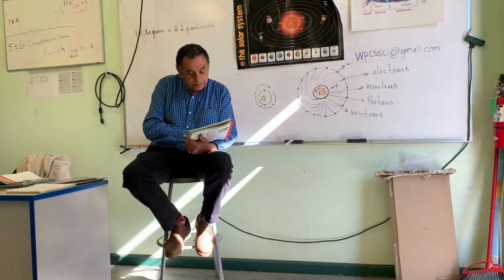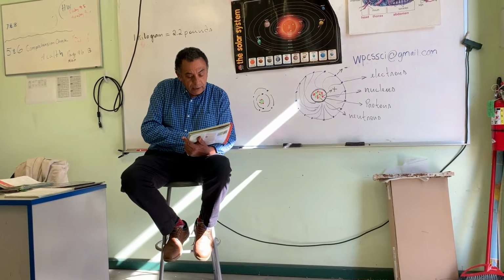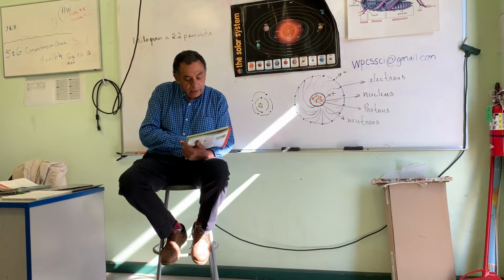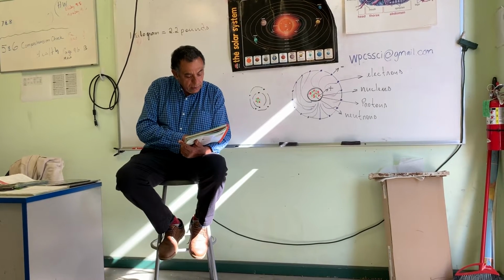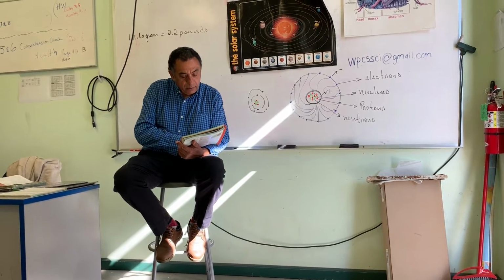Order and Design~Section Review 9.5